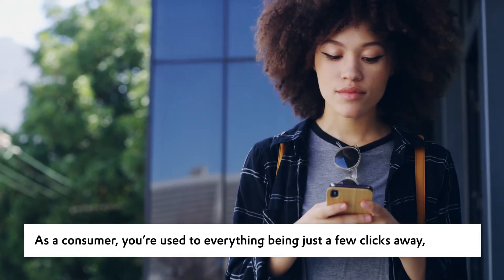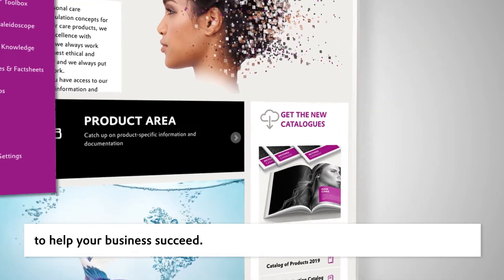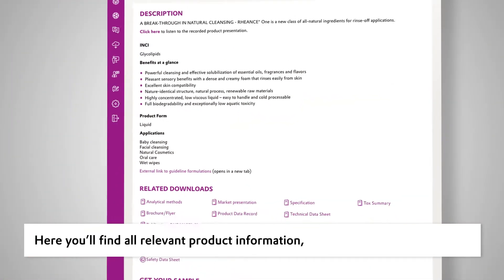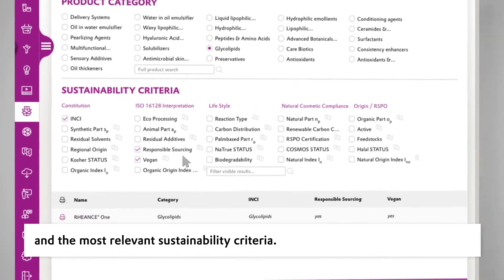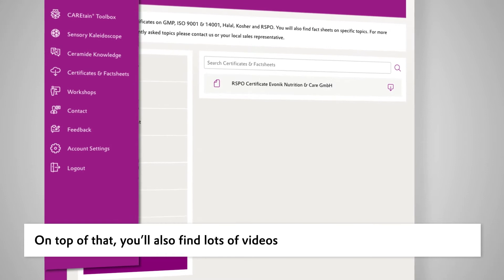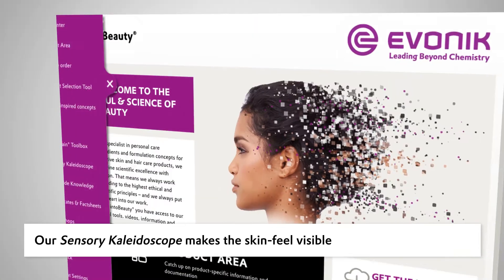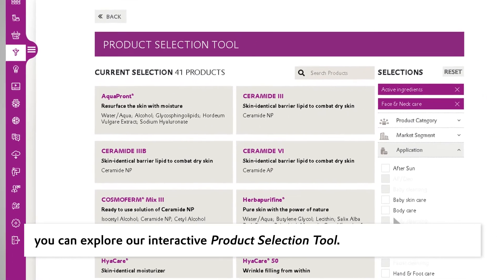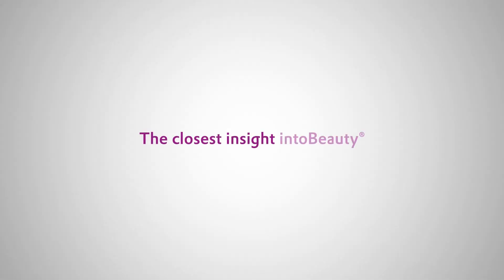intoBeauty® - Our interactive online tool for the personal care industry (EN) | Evonik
As a specialist in personal care ingredients and formulation concepts for effective skin and hair care products, we combine scientific excellence with passion. With intoBeauty® you have access to our digital tools, videos, information and documentation on our products and formulation concepts.